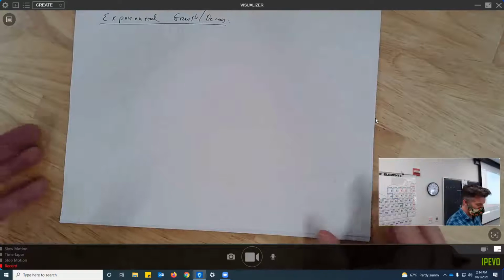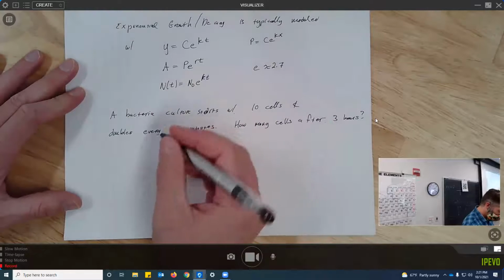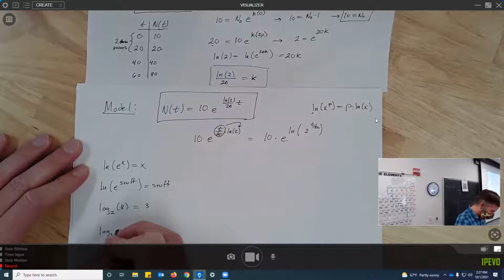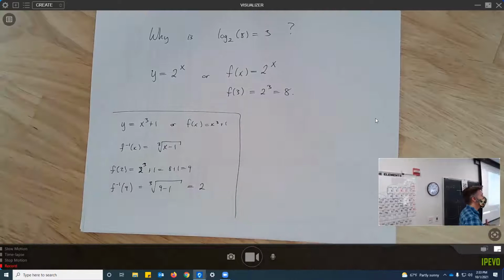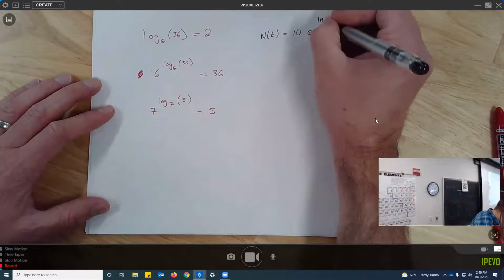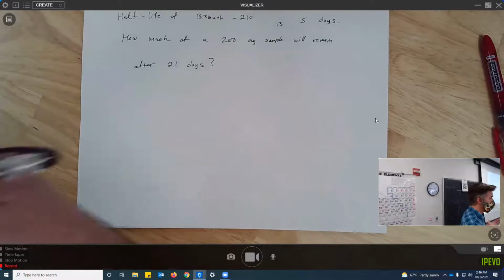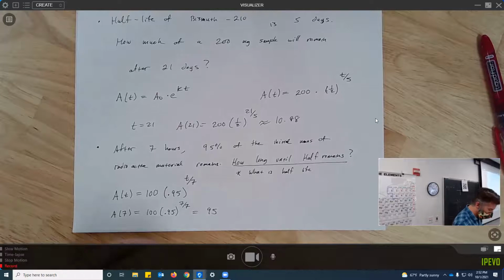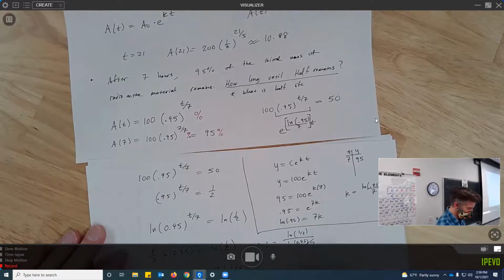17A Class Video 10-1-2021